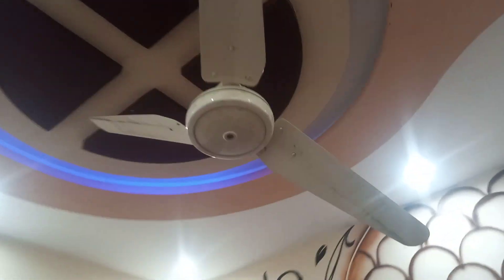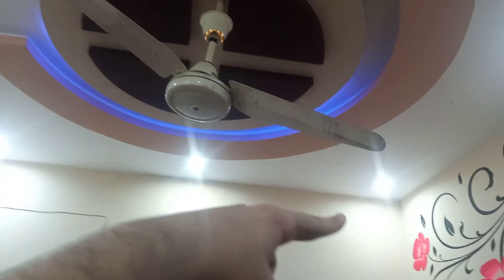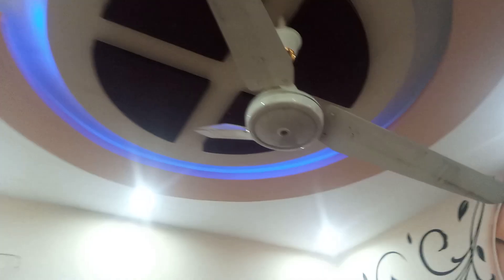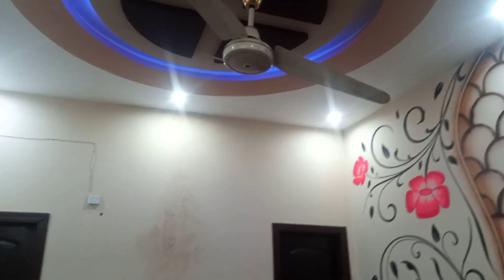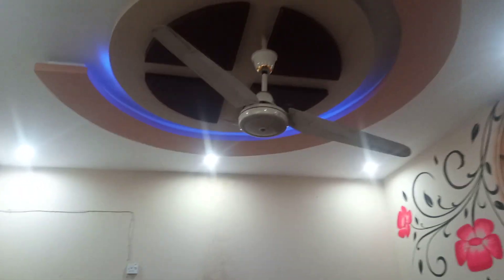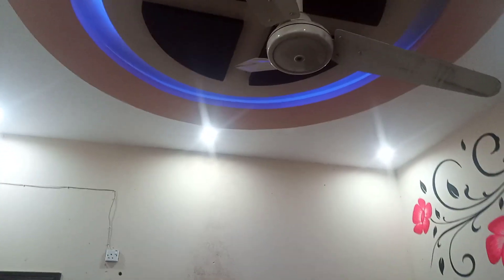Sony Ceiling Fan Blades Bent Experiment | One Blade Up, One Down – What Happened Was Shocking!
⚠️ Do NOT attempt to recreate or try this at home. Such actions can cause severe injury, fire hazards, or damage to property.

📽️ This content is strictly for entertainment, to raise awareness about the risks of tampering with electrical appliances.

✅ Always follow proper safety protocols and never alter ceiling fans or any electrical device.